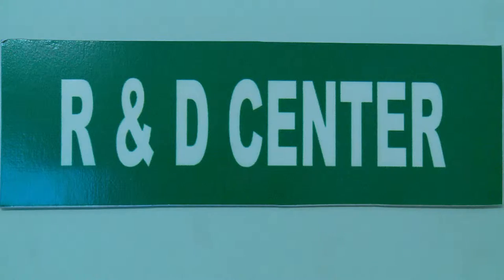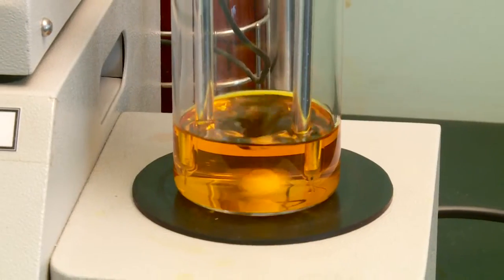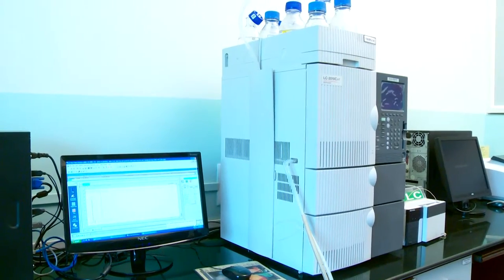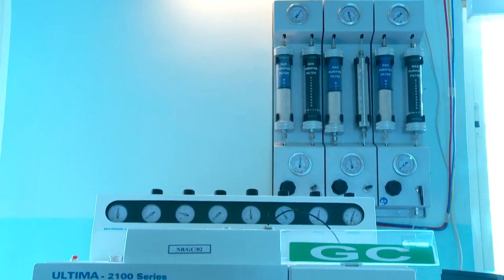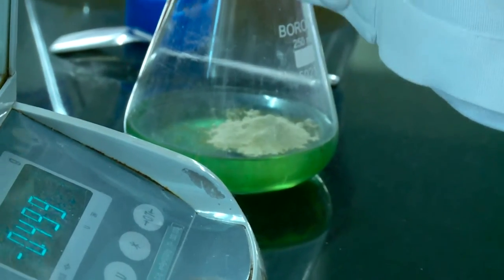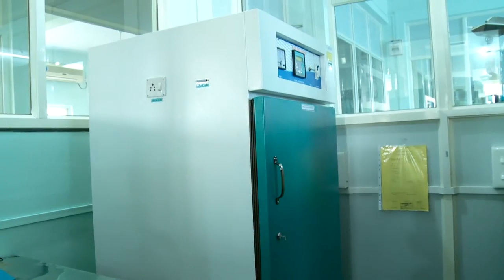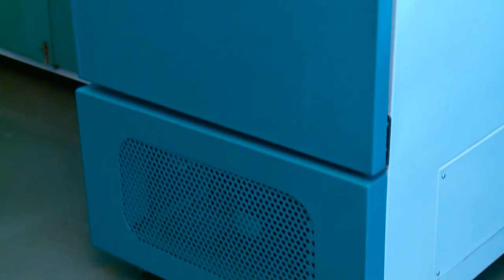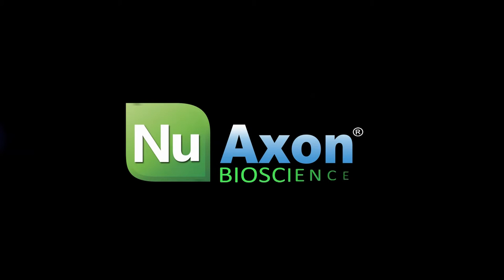Nisarga Biotech Lab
We at Nisarga Biotech pride ourselves with consistently producing top quality CO2 extracts and organic, natural products. Take a look behind the scenes to see what it takes to create safe, effective and quality food products and supplements.